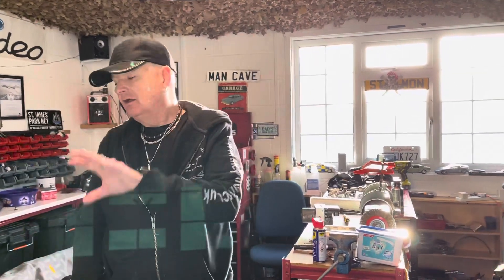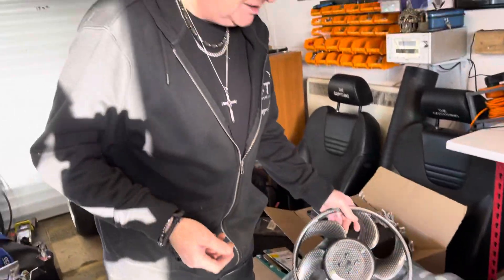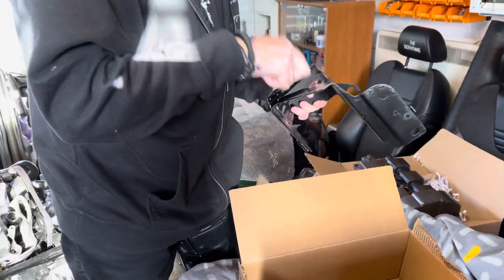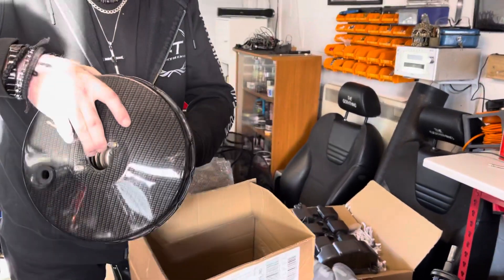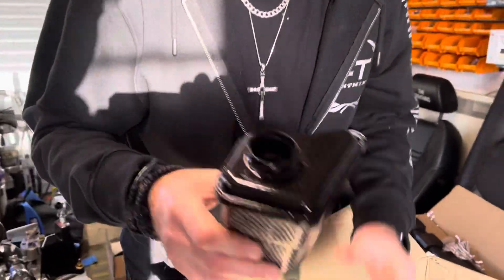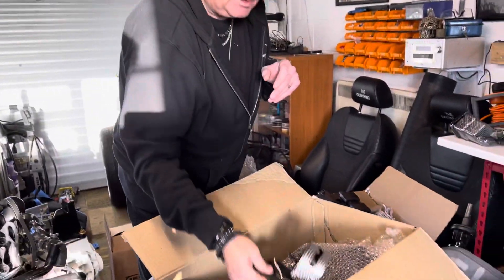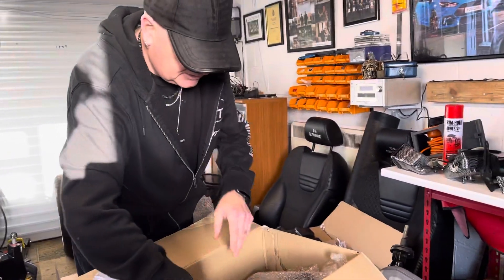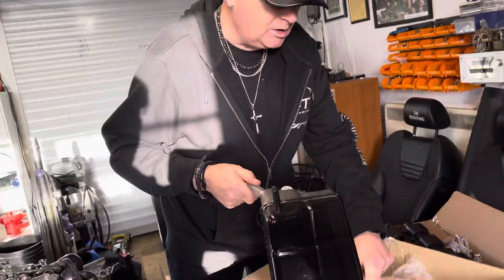Dipped by Hydra Graphics.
A lot of the parts are back from Hydra Graphics and are looking amazing.

The Goththing can also be found on Instagram